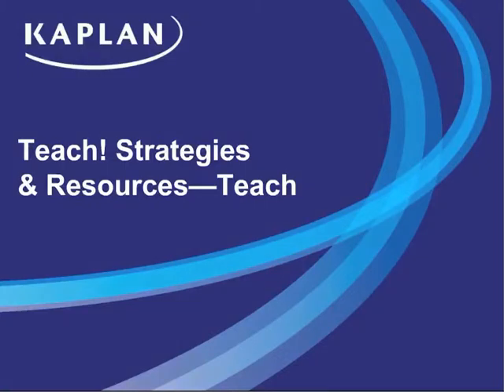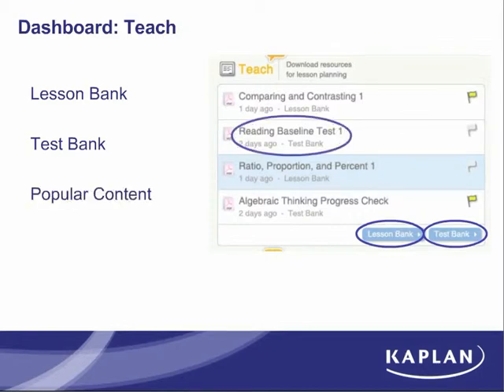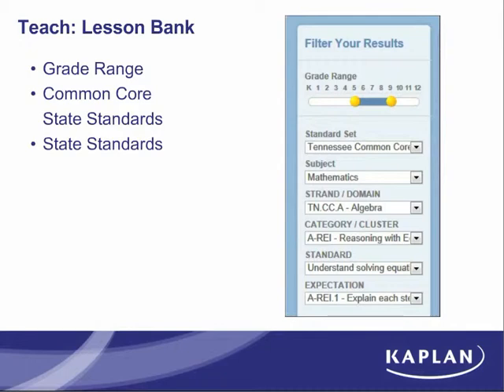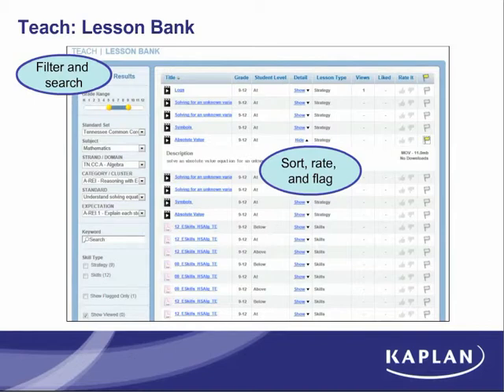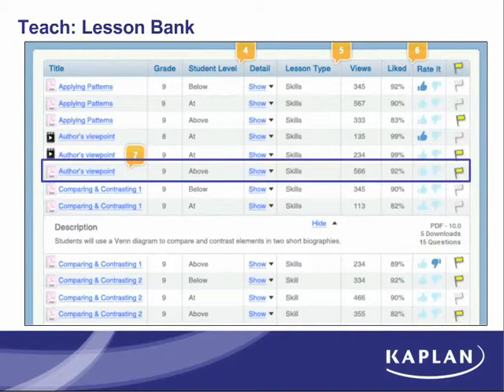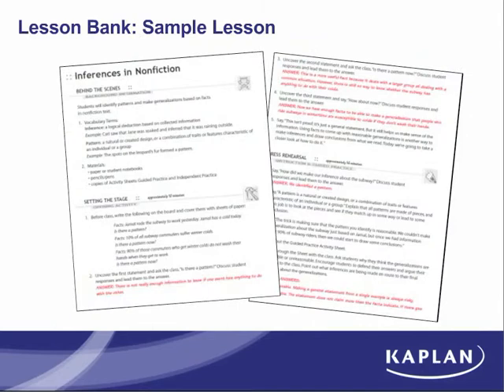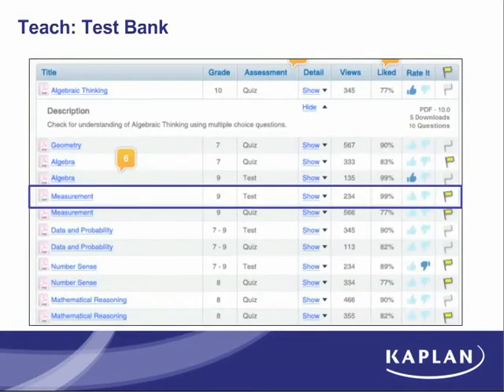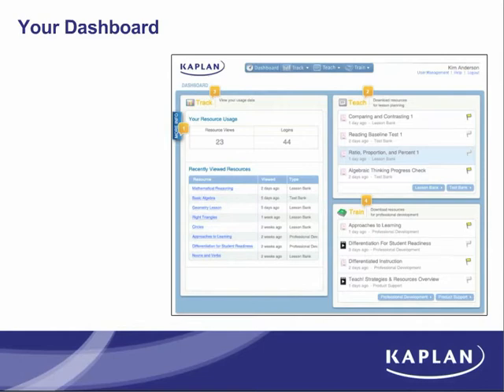Lesson Bank and Test Bank